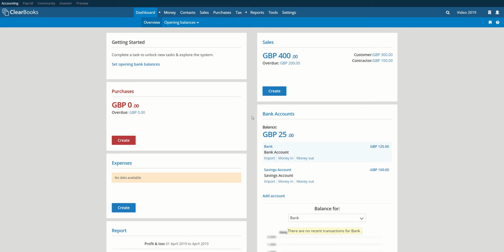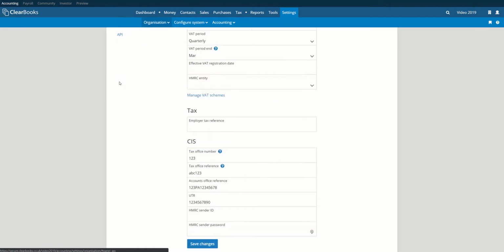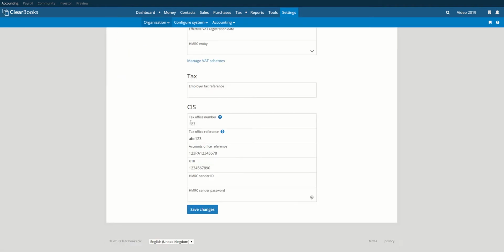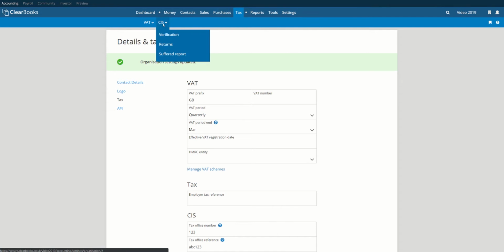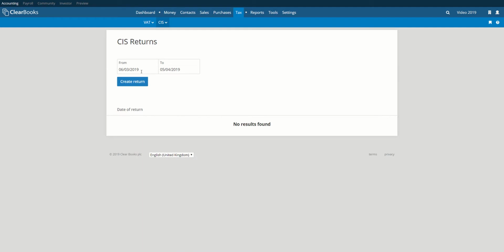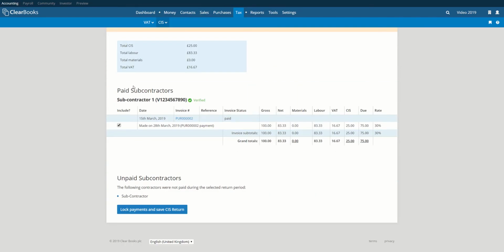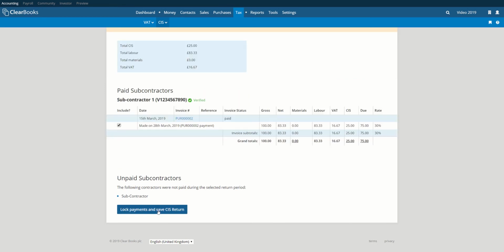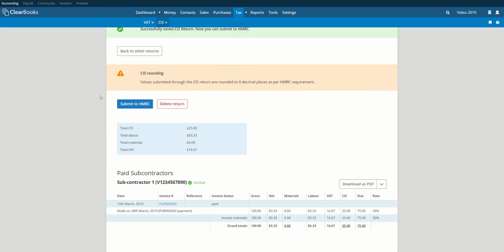How to create and submit a CIS return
A detailed guide on how to create a CIS return in Clear Books and submit this to HMRC.